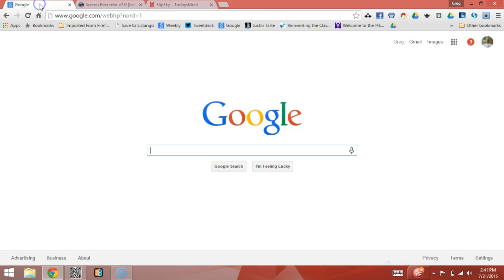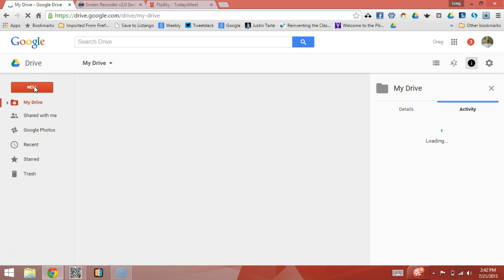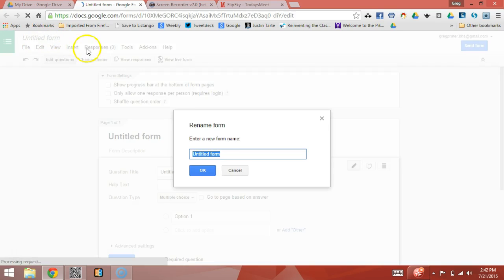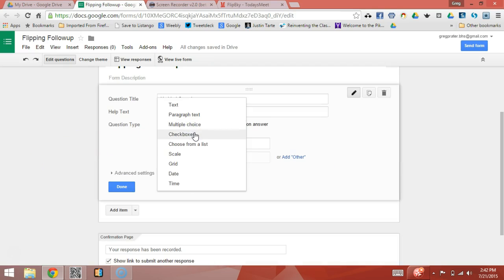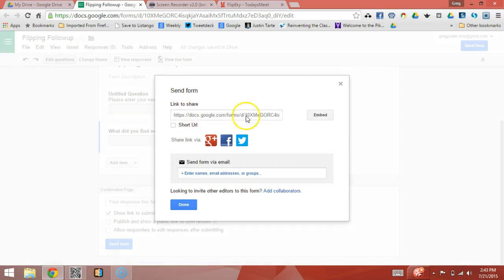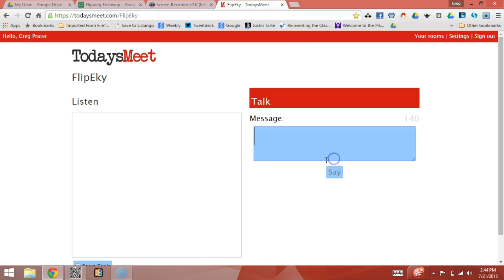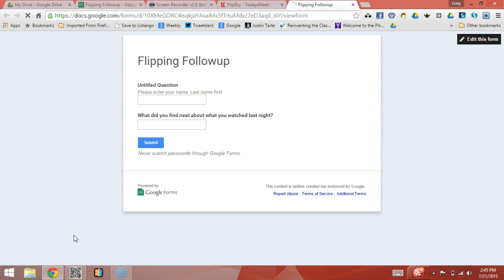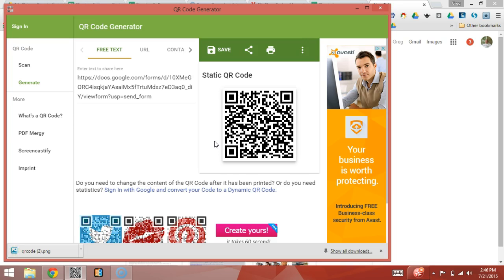Using Google forms to formative assessment data after a Flipped video lesson